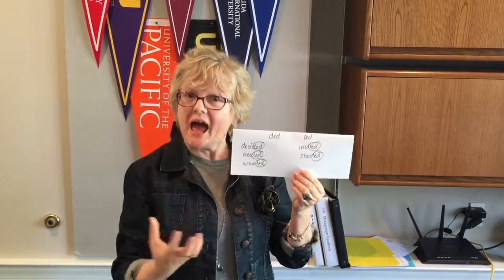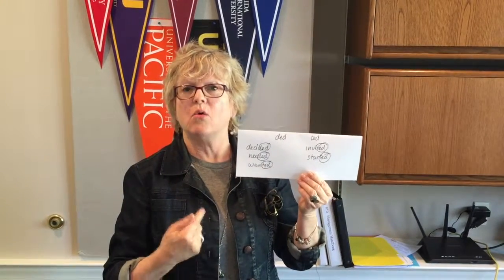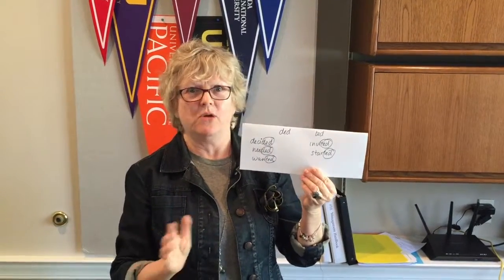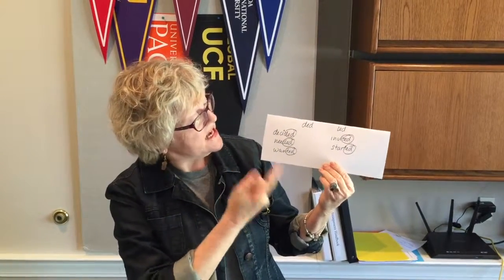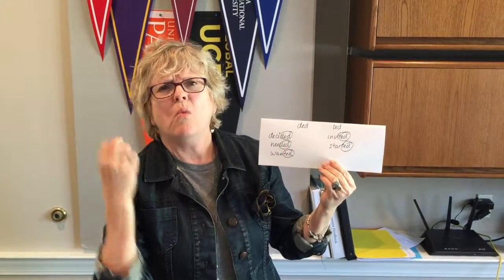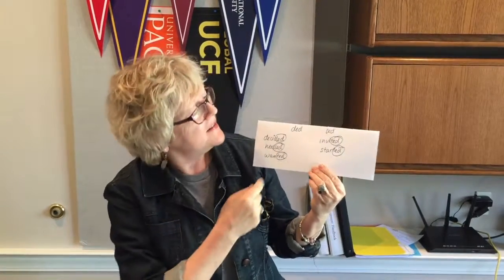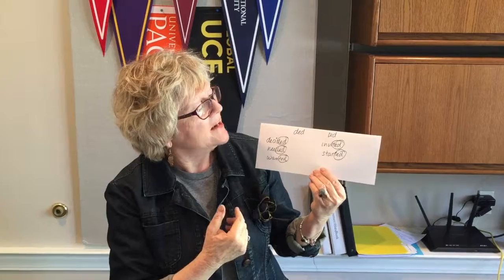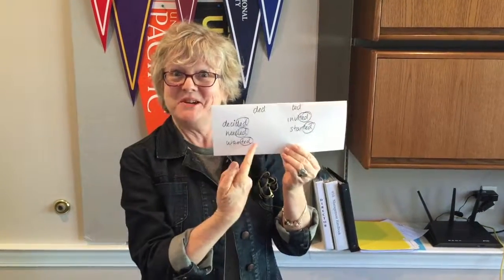Pronunciation Tips with Julie - Tip 3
MLC Teacher Julie explains some useful pronunciation tips for the past tense.